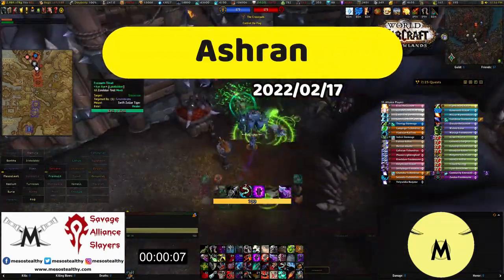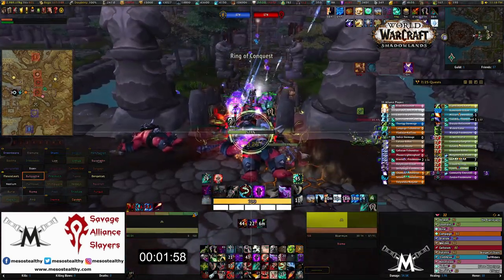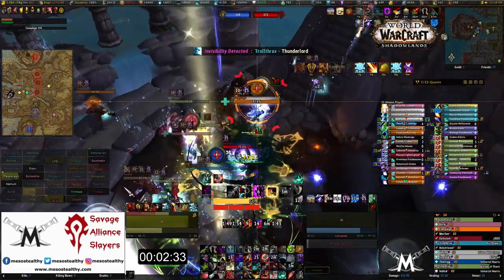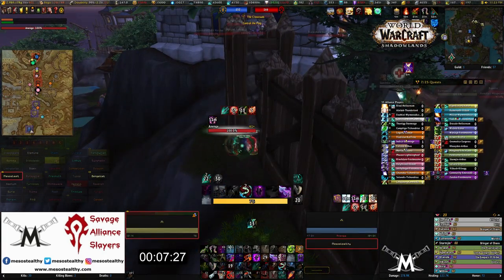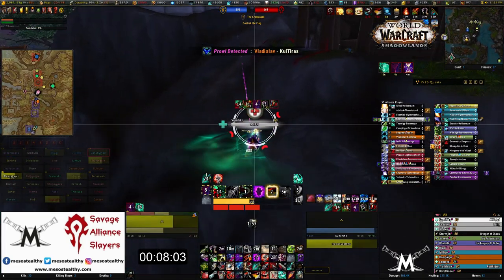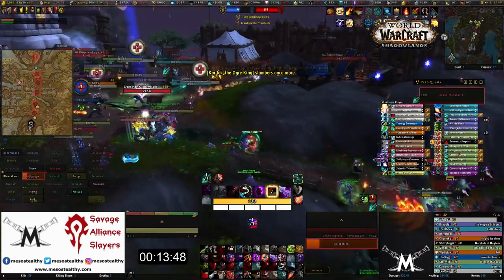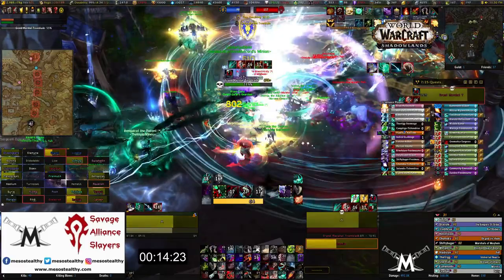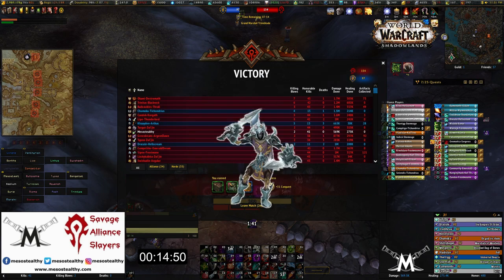The Engineering Belt from a Rogue strikes back again! They never expect it! | Ashran # 468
We're still on the Crossroads first band wagon here to cap the flag and then flank the ALLY at the Ring of Conquest. Eventually we'll have to change up the strategy as the ALLY will always expect this, but for now, it was working in the Shadowlands. Our team farmed the Ogres and summoned Kronus to start helping push the flags to the ALLY base, while we were taking out their turn in NPC, Anenga. A Priest decided to try and stop us, but they never expect to be knocked back from a Rogue, I love Engineering! They were still able to heal the NPC, but we just out dps'd their heals to drop Anenga. From there, we pushed into the ALLY base and got the Grand Marshall Tremblade kill!

Original Date / Time:
February 17th, 2022
14 minutes, 50 seconds